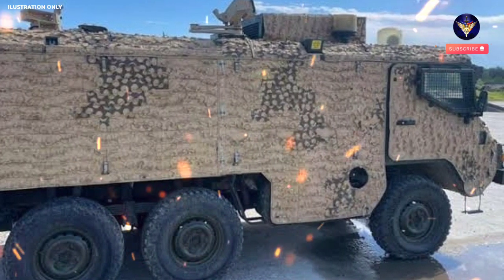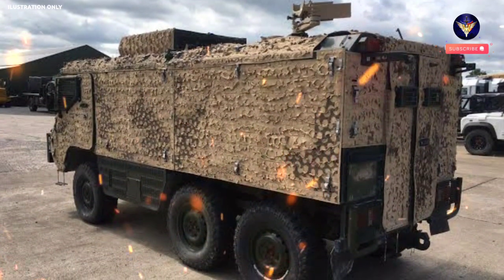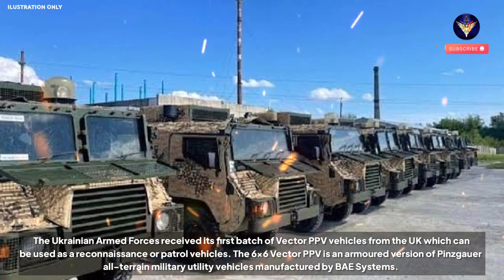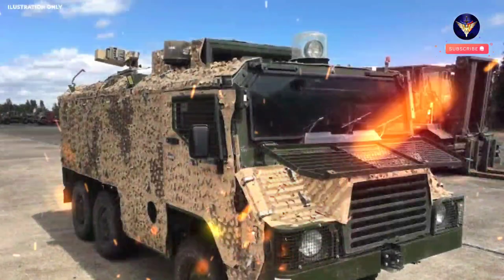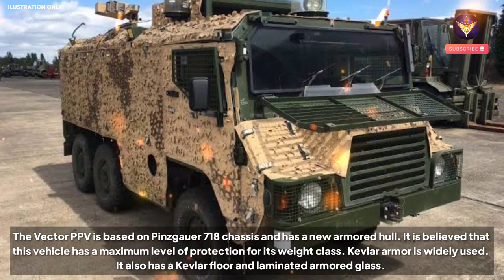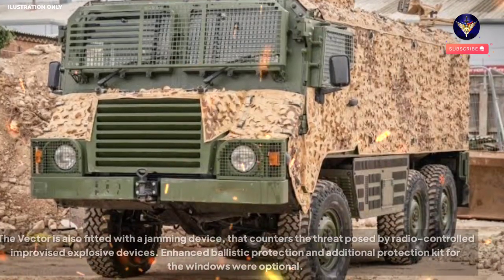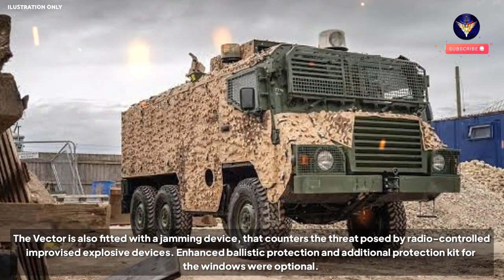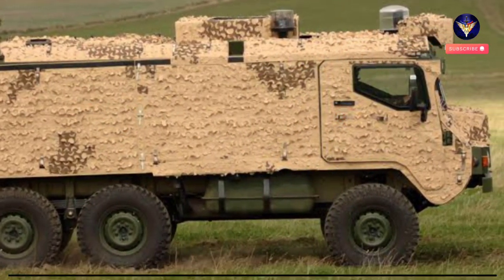UK delivers the first batch of 6x6 Vector PPV multi-role armored vehicles for Ukrainian military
The UK delivers the first batch of 6x6 Vector PPV multi-role armored vehicles for the Ukrainian military
Ukrainian military reportedly received an initial batch of British multi-role armoured vehicles, called the 6×6 Vector PPV (Protected Patrol Vehicle).

According to some reports, the Ukrainian Armed Forces received its first batch of Vector PPV vehicles from the UK which can be used as a reconnaissance or patrol vehicles.

Warning!!!